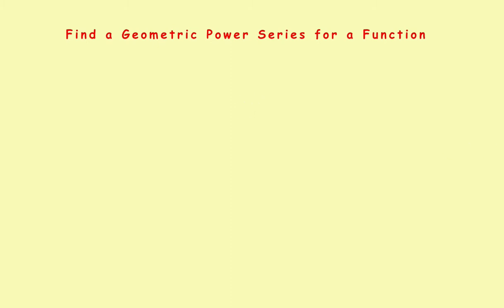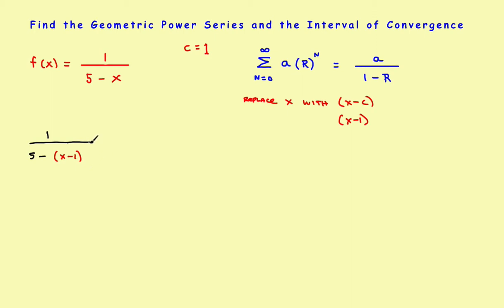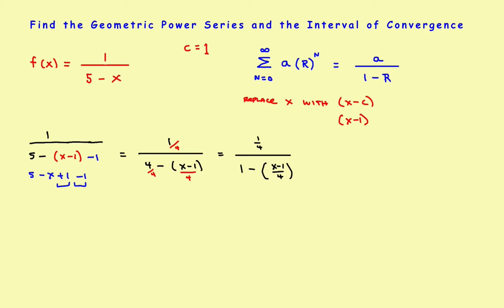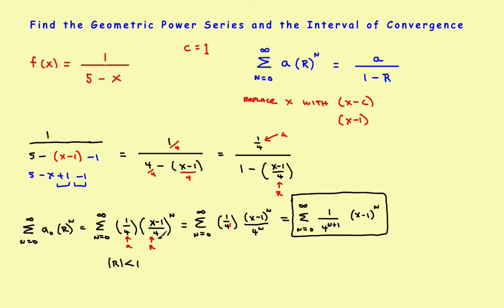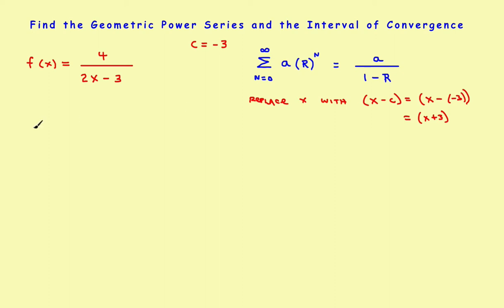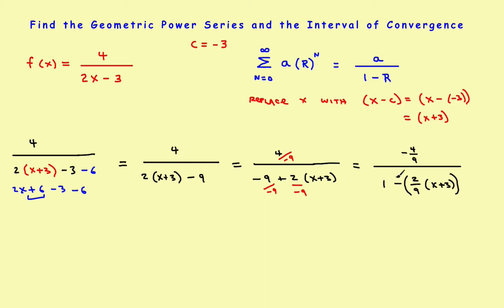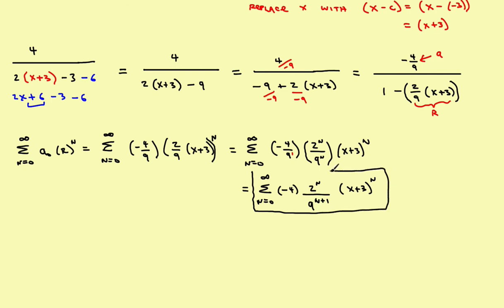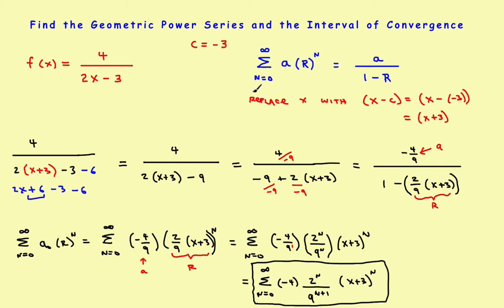AP Calculus Stillwater - (Part 4) Convert a Function to Geometric Power Series ( Infinite Series )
( Part 4 ) Convert a Rational Function to a Geometric Power Series